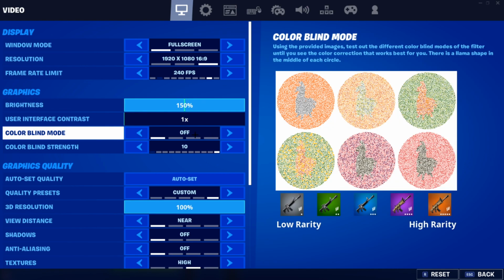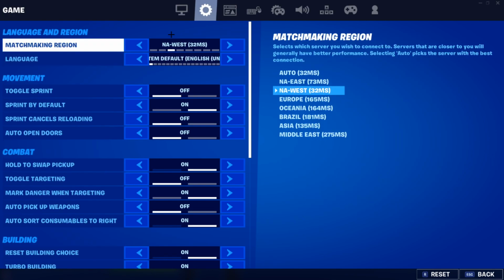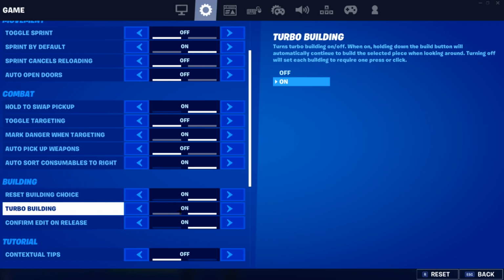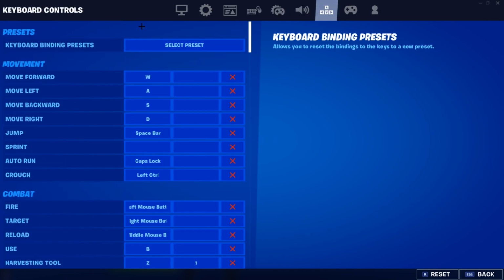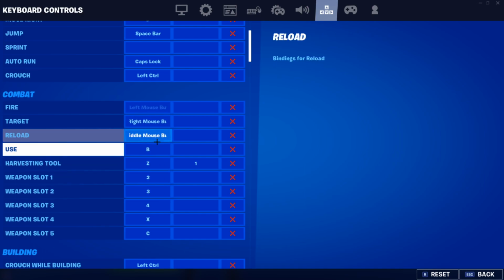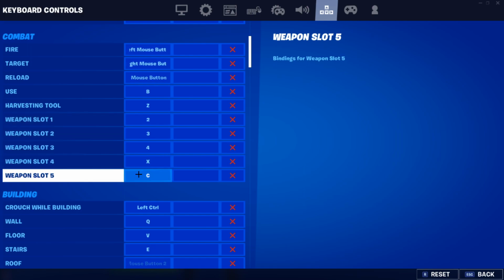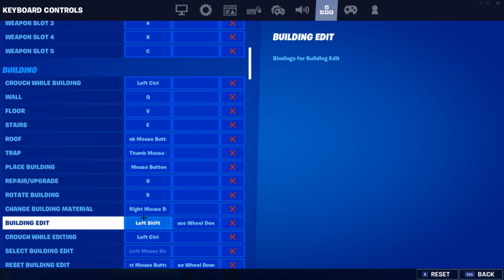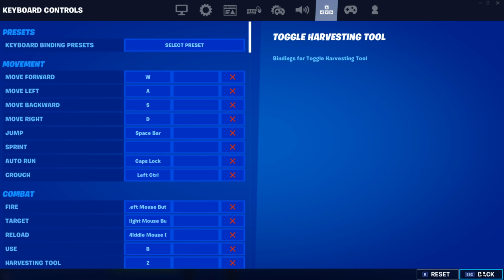My Settings and Keybinds for Fortnite Battle Royale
Here are all of my Fortnite settings.

Tags (ignore)
● Letius, Letius Twitch, Fortnite,